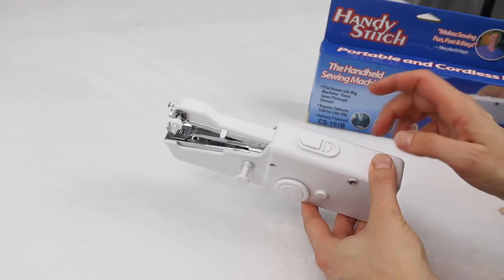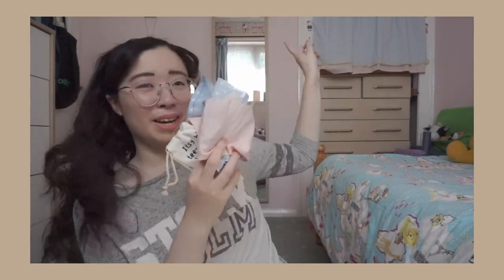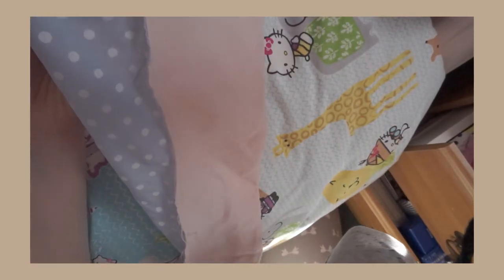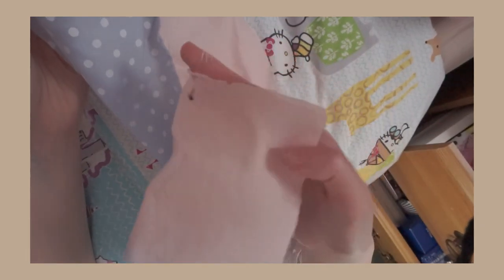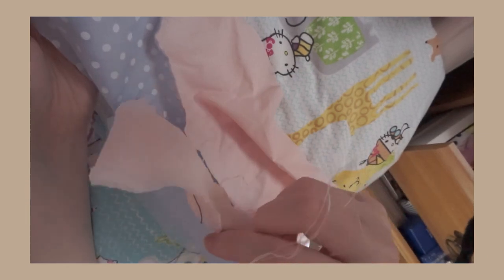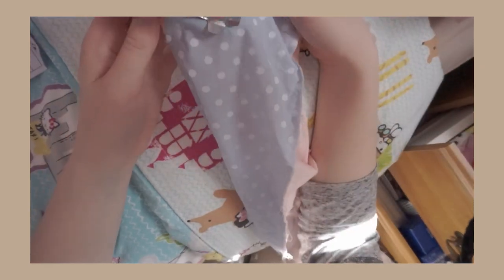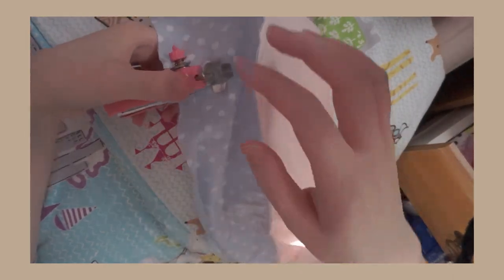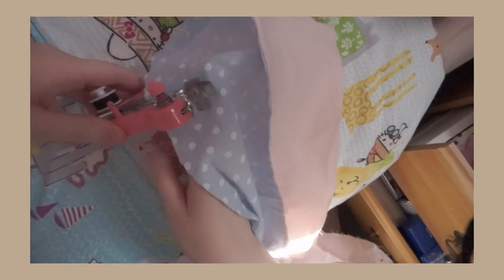Tiger Hand Sewing Machine Review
Reviewing a hand sewing machine from the danish store Tiger.

Checkout below for more content!